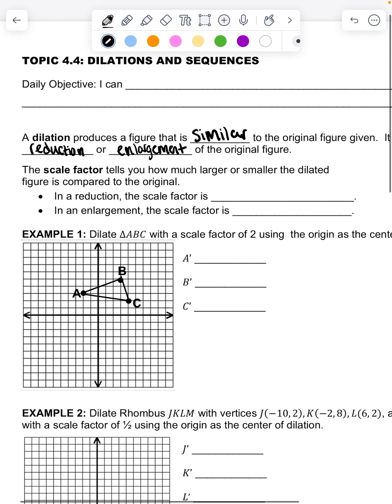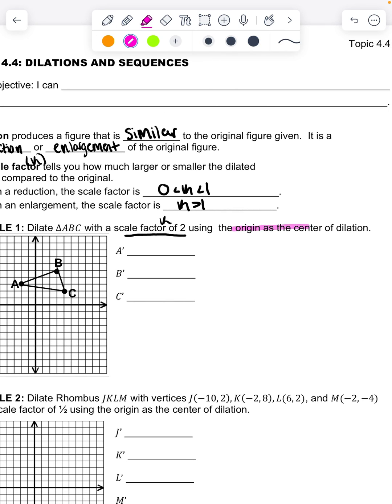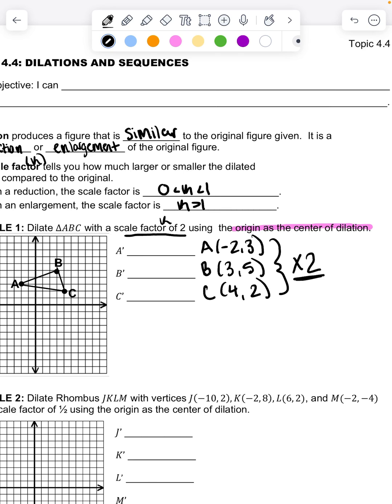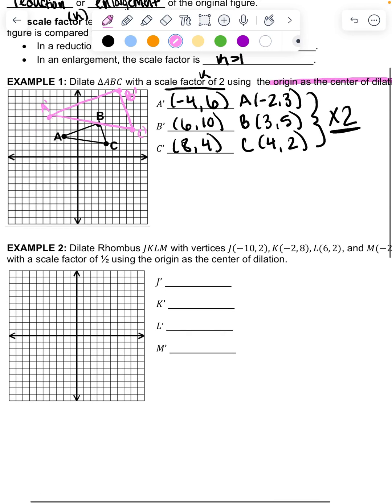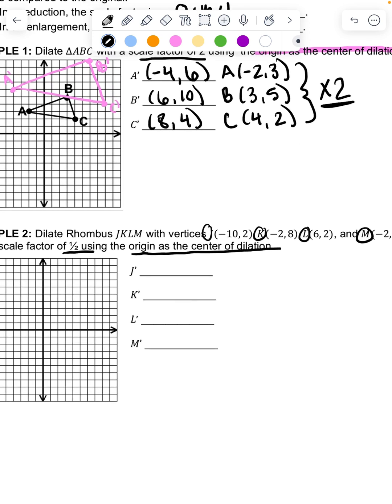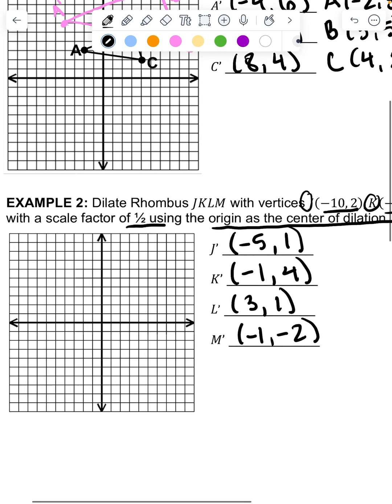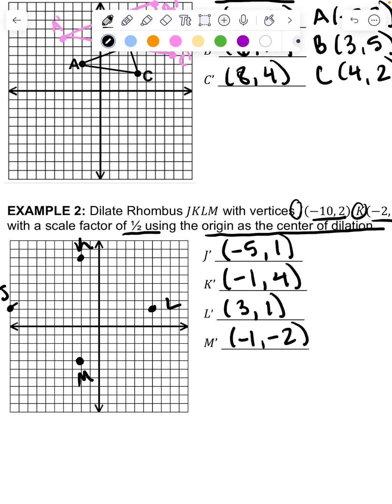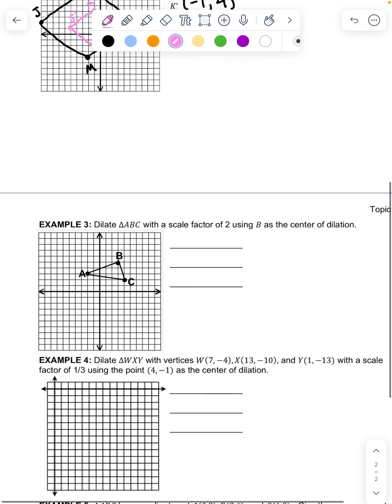Dilations and Sequences Part 1